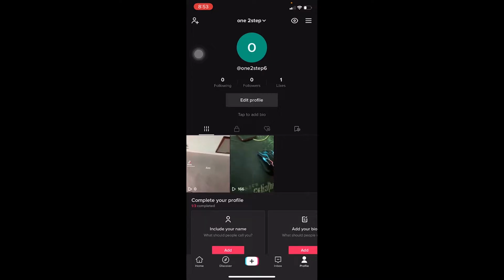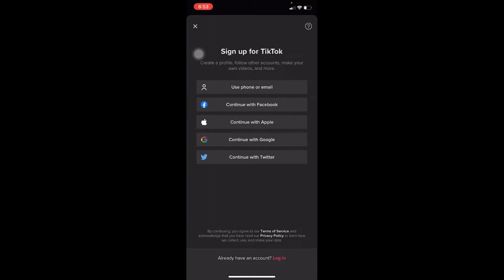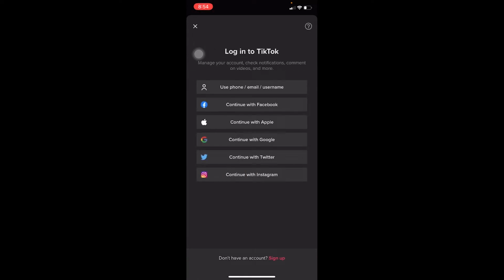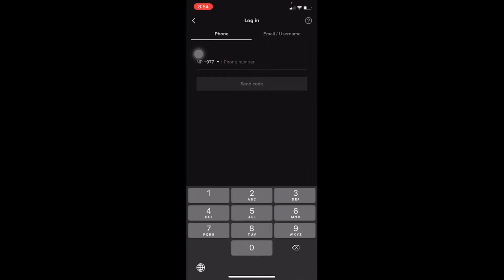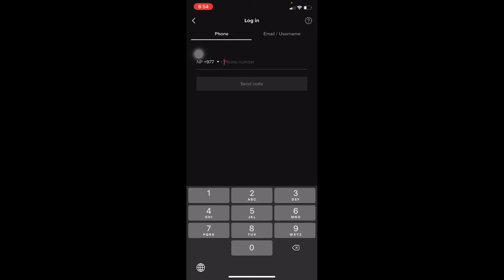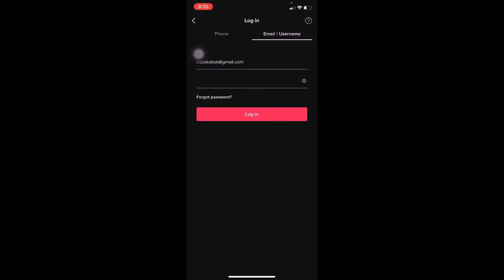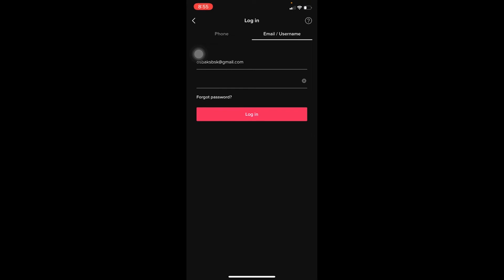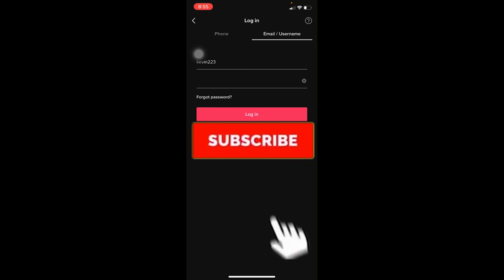TikTok Login: Login to TikTok With Username /Email and Phone Number (2022)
This video walks you through the step by step process of how to Login to TikTok With Username /Email and Phone Number. Watch the video till the end and learn the steps in detail.